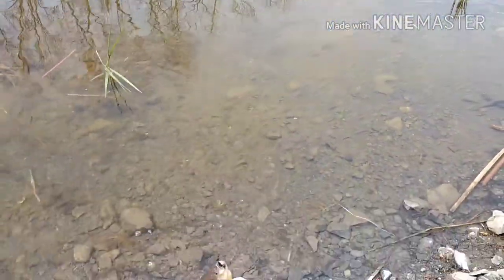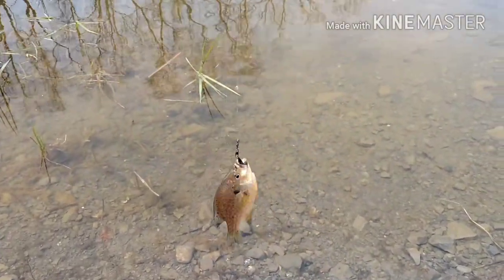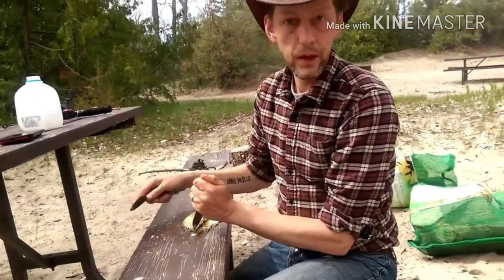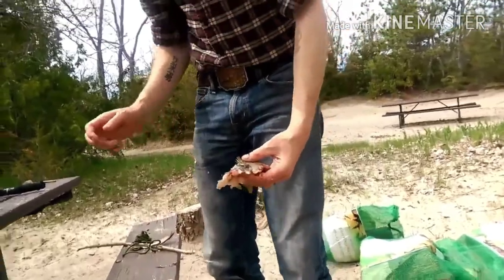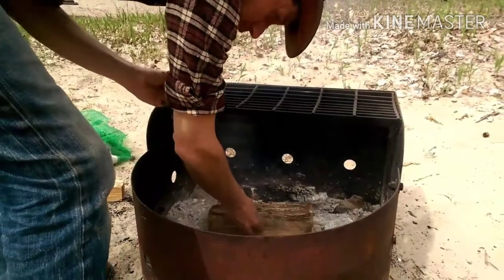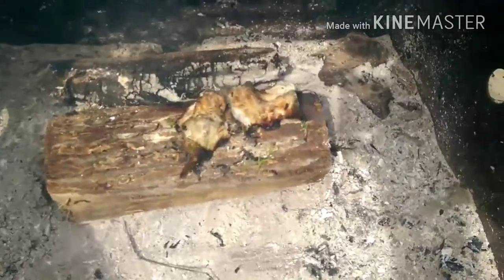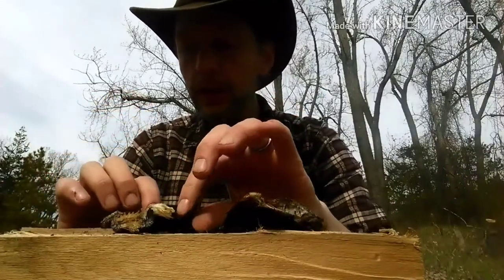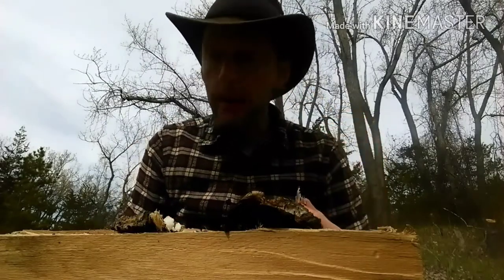CATCH N COOK: (Rock Bass)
Catch and Cook Fish,
useing a hand tied fly I show you how to catch a rockbass then quickly gutt the fish and descale it quickly and easyly useing nothing but a spoon and a knife... after i slow cook it over a fire useing ceader and thick smoke. after enjoyinhg the white meat of this awsome pan fish.